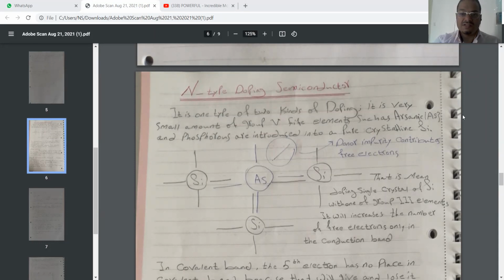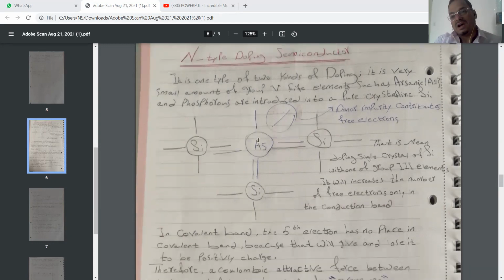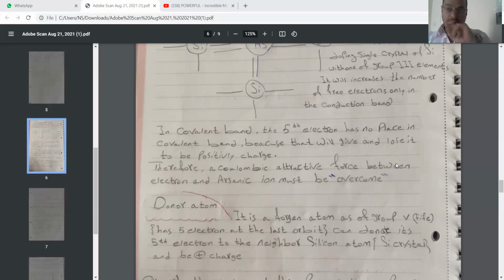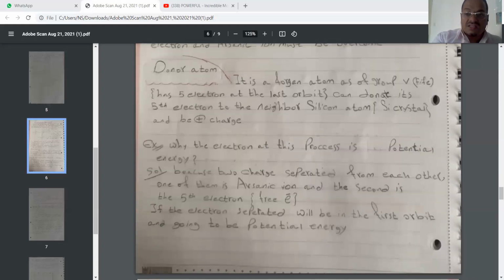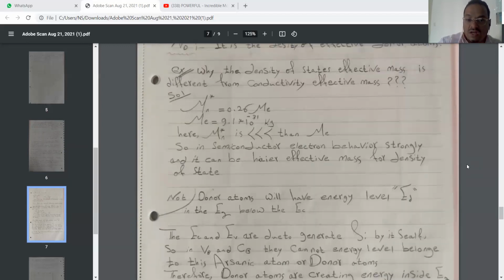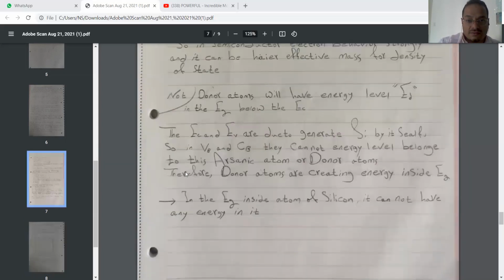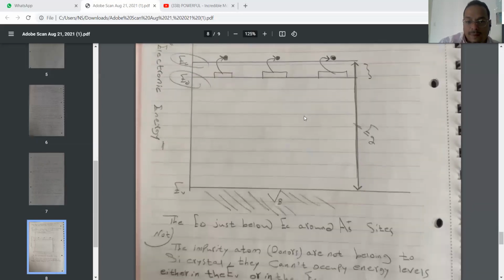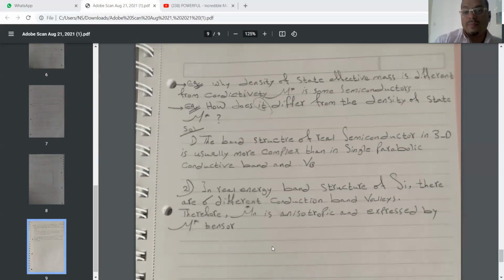The N type doping silicone semiconductor